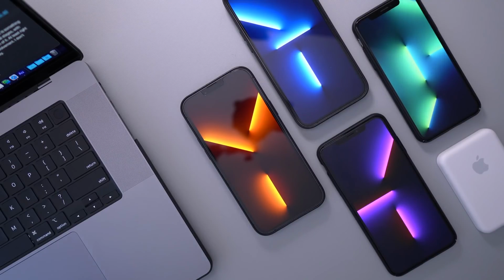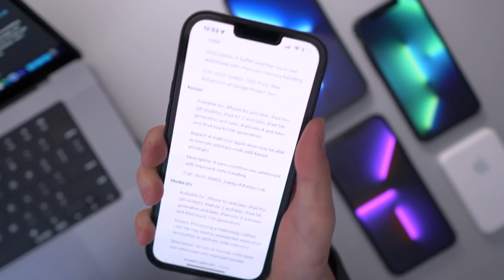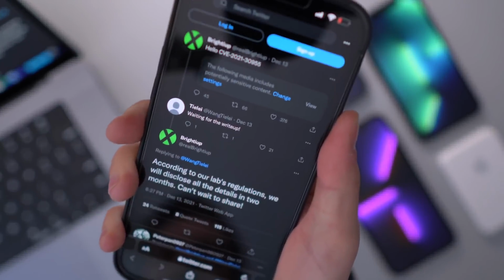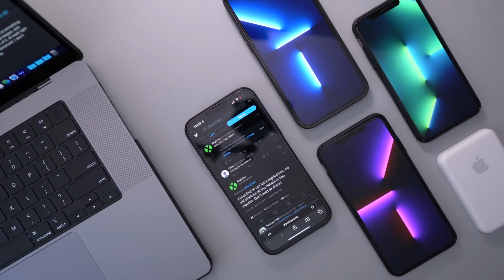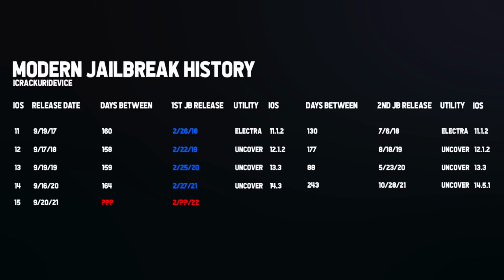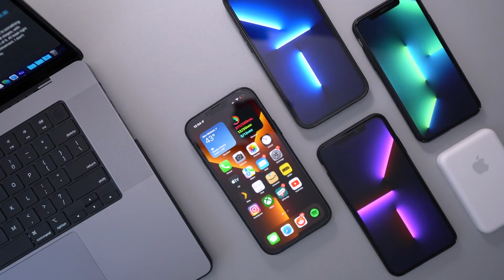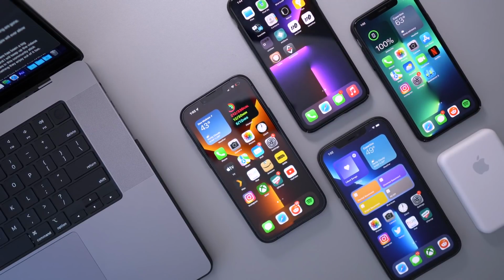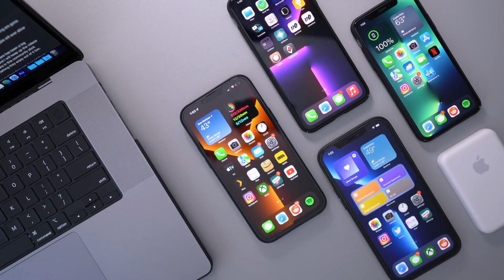iOS 15.2 Jailbreak Update: Everything you NEED to know!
iOS 15 Jailbreak exploits expected + Unc0ver / Checkra1n jailbreak status. Here is everything you NEED to know about iOS 15, jailbreaking, iOS 15.0.1, iOS 15.1, iOS 15.2 and when to expect the next Jailbreak.

Today we discuss the latest Jailbreak Updates, including the recent release of an iOS 15.0.1 / iOS 15.1 b3 Jailbreak Vulnerability and when to expect the first iOS 15 jailbreak for the iPhone 13! With the release of iOS 15.2 a lot of bugs were patched that could potentially allow for an iOS 15 jailbreak on lower versions!  As always, the lower iOS version you are on the better chances for jailbreaking. Lets discuss!